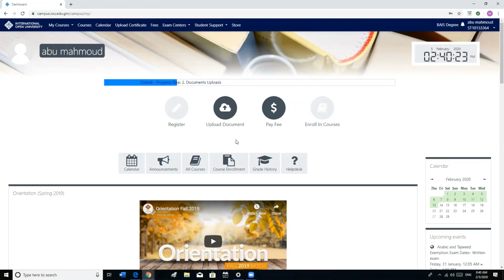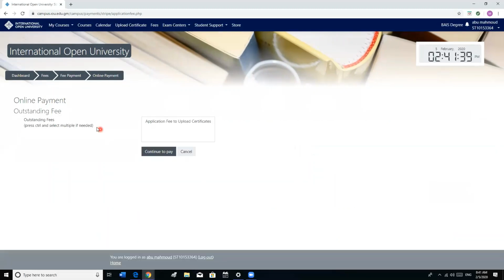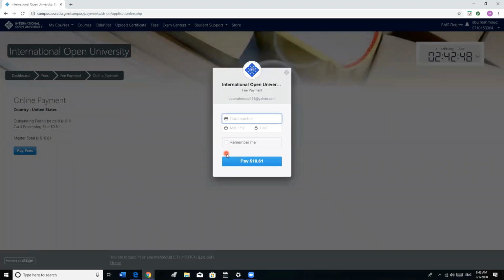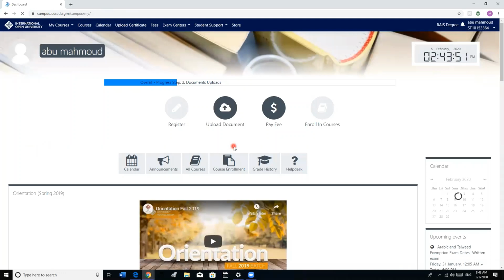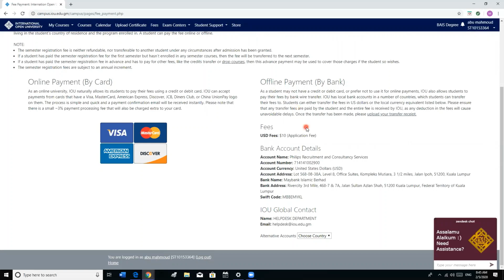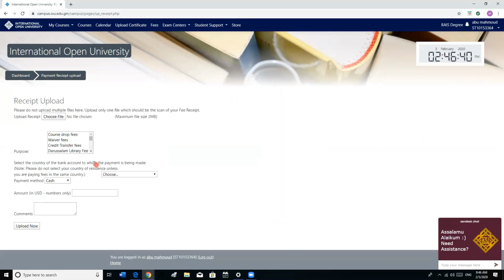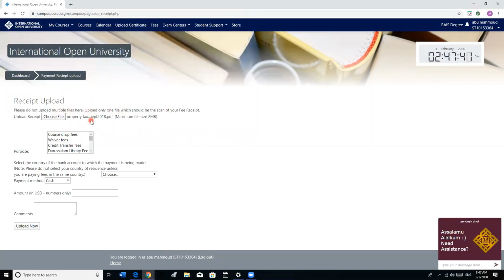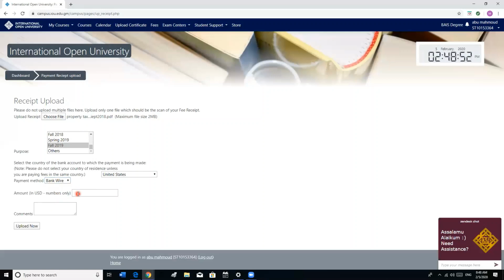Pay Registration Fee - How-To Tutorials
This video provides an easy guide to help students with the steps related to the payment of the one-time registration fee.